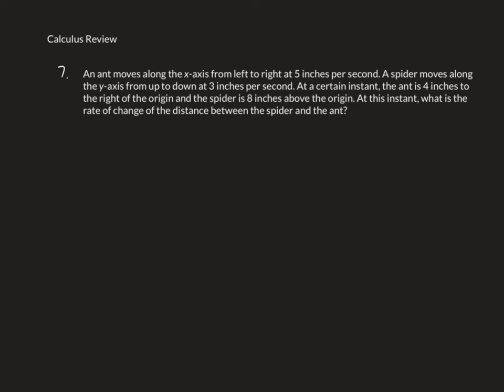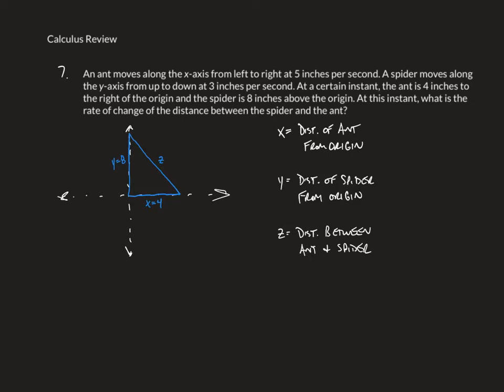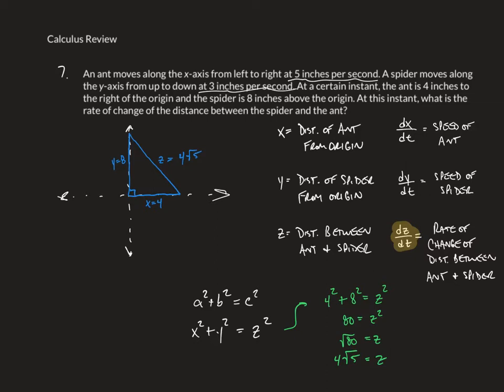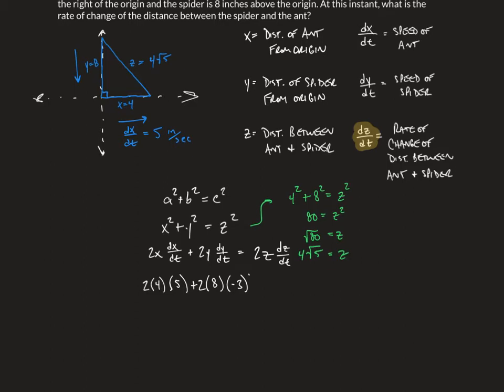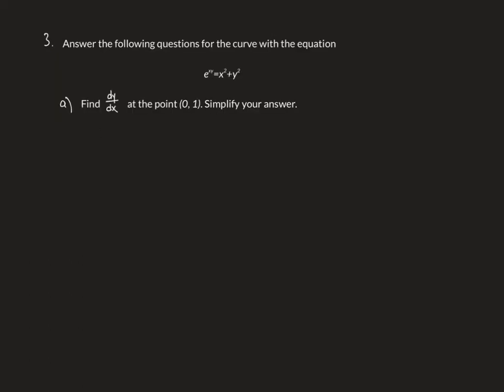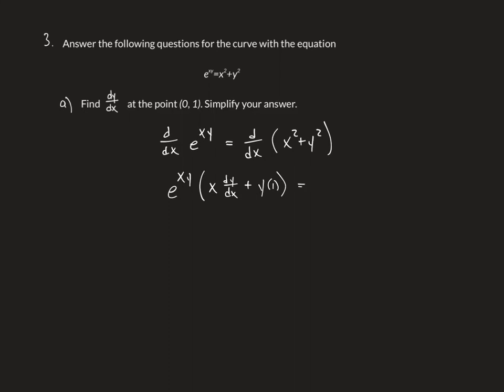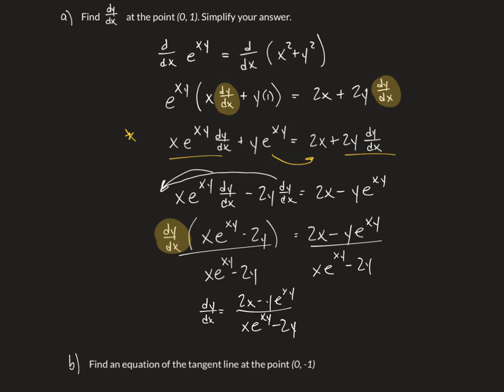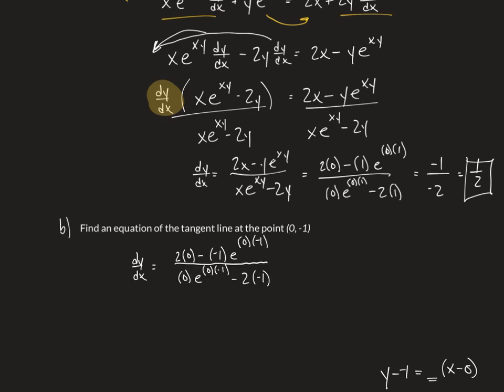Calculus Review - Related Rates & Implicit Differentiation